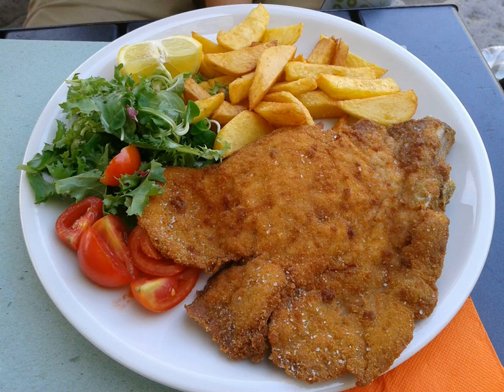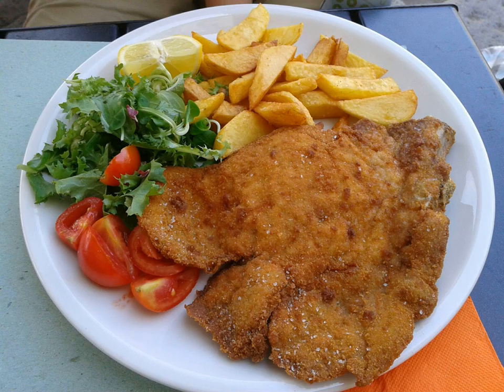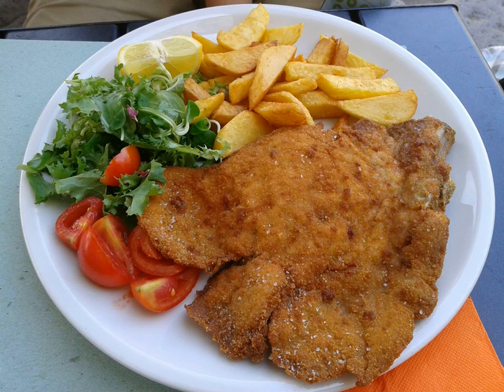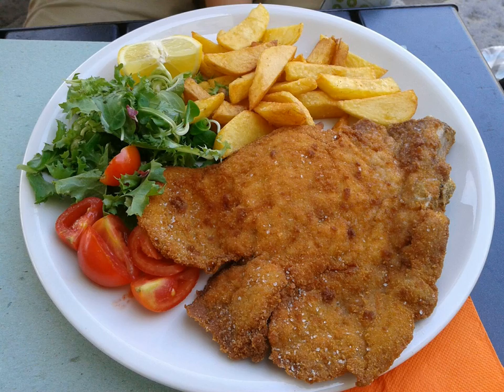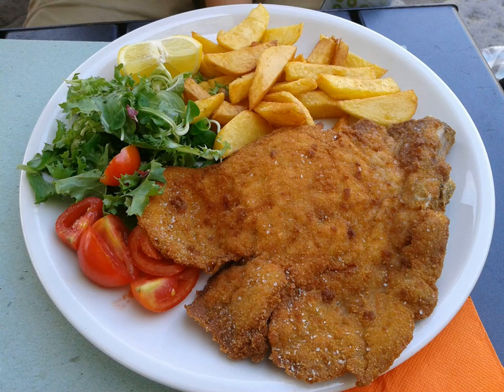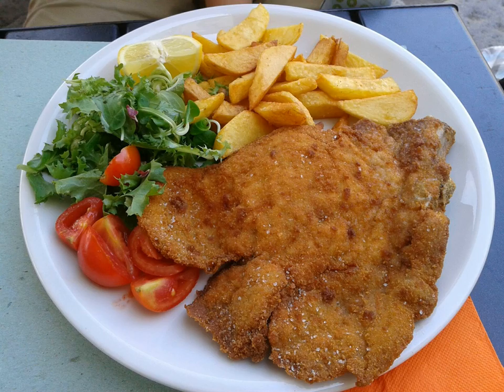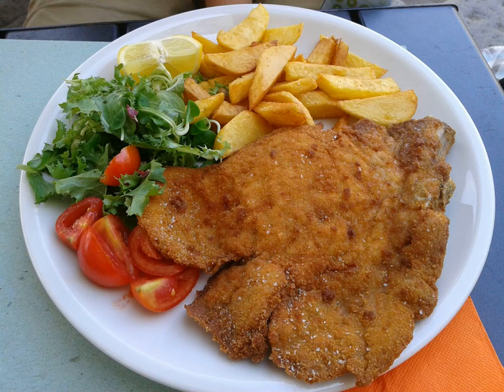Milanesa | Wikipedia audio article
This is an audio version of the Wikipedia Article:
Milanesa

SUMMARY
The milanesa (in Italian "cotoletta alla milanese") is a South American variation of an Italian dish where generic types of breaded meat fillet preparations are known as a milanesa.The milanesa was brought to the Southern Cone by Italian immigrants during the mass emigration called the Italian diaspora between 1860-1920s. Its name probably reflects an original Milanese preparation, cotoletta alla Milanese, which is similar to the Austrian Wiener Schnitzel.A milanesa consists of a thin slice of beef, chicken, veal, or sometimes pork, eggplants, tempeh or soy. Each slice is dipped into beaten eggs, seasoned with salt, and other condiments according to the cook's taste (like parsley and garlic). Each slice is then dipped in bread crumbs (or occasionally flour) and shallow-fried in oil, one at a time. Some people prefer to use very little oil and then bake them in the oven as a healthier alternative. A similar dish is the chicken parmigiana.